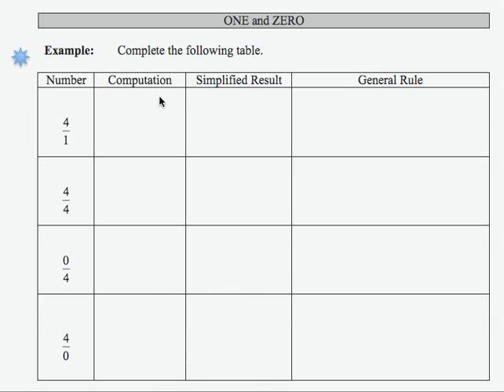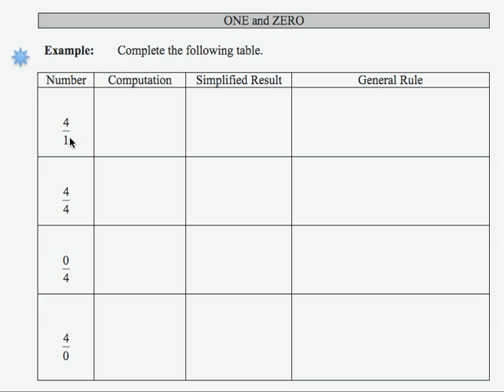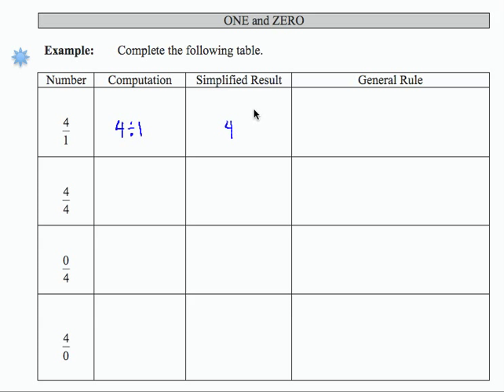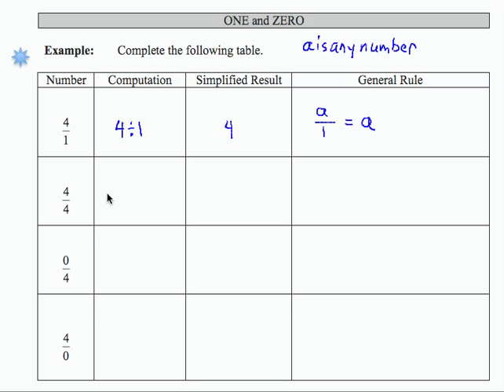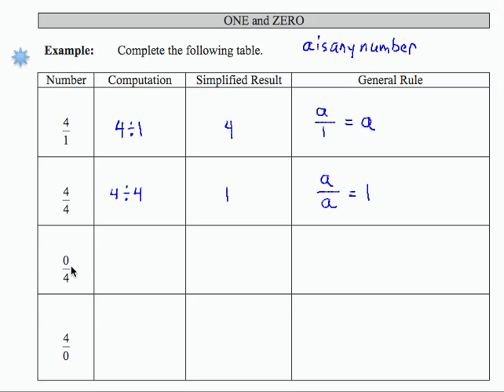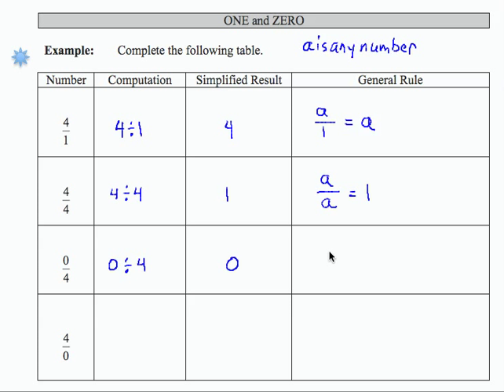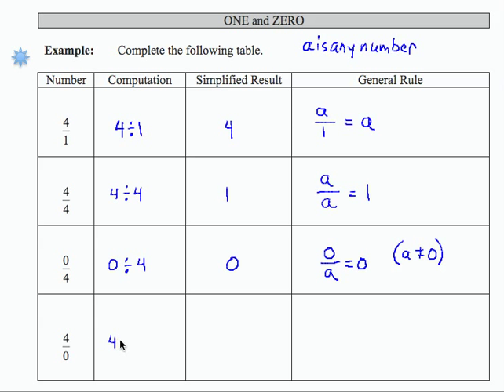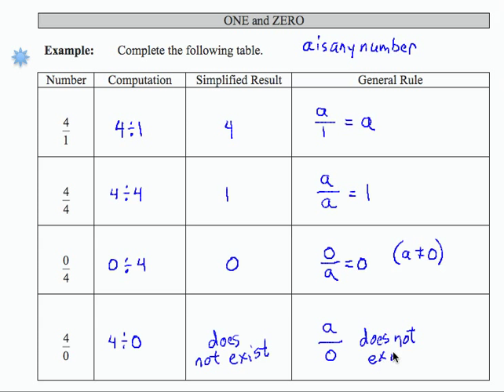SWL2E22:Basic Arithmetic - Fractions with One and Zero